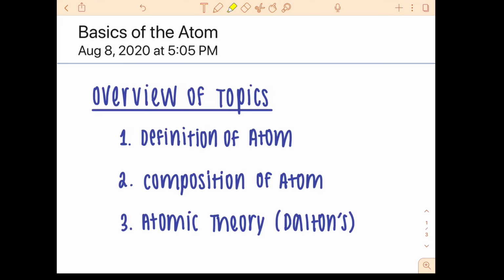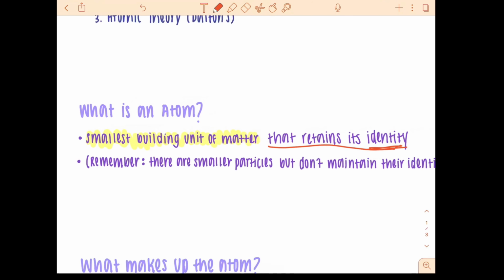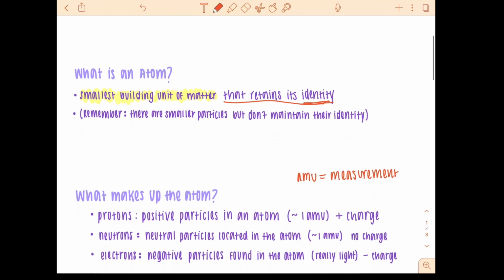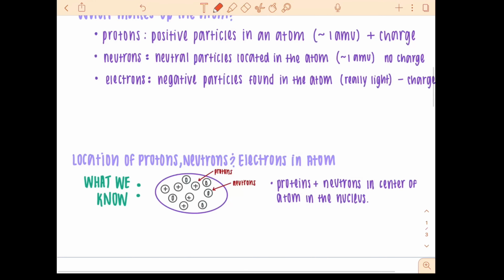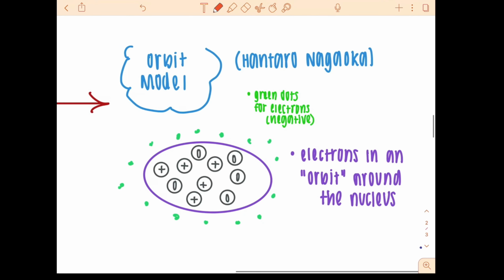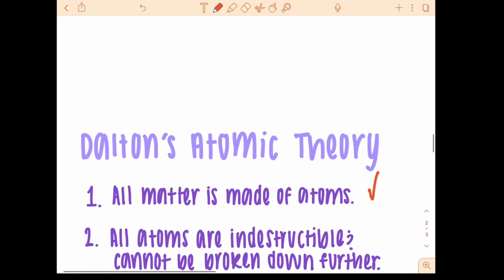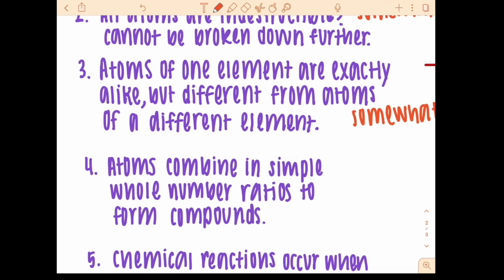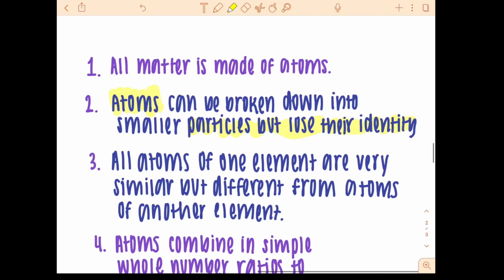Basics of Atoms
you will be introduced to the basics of atoms and various aspects of atoms. You will be provided with detailed notes and descriptions. Thank you for visiting this page!

Video Created by ExcelEd Learning Instructor: Poornima Dorairaj